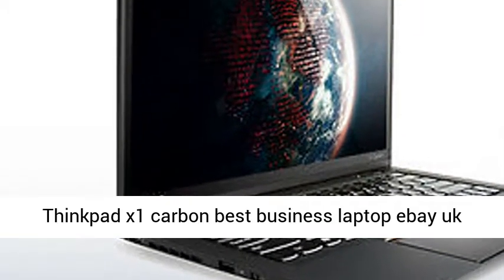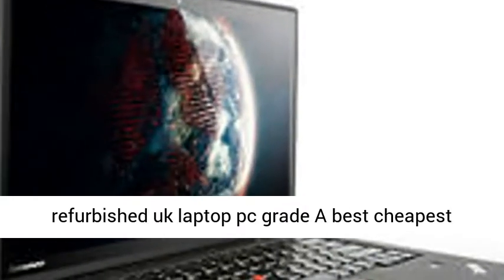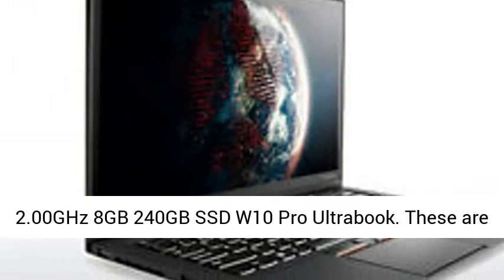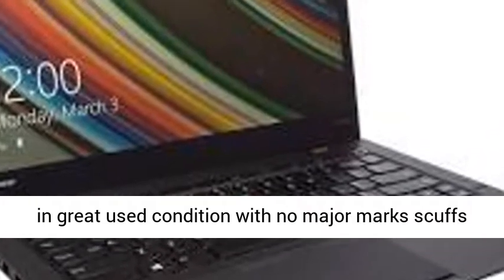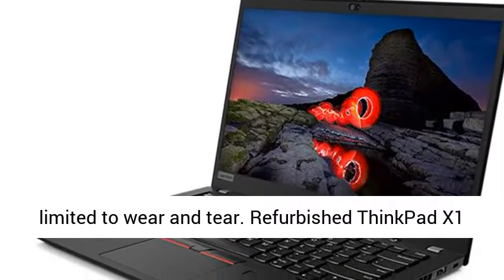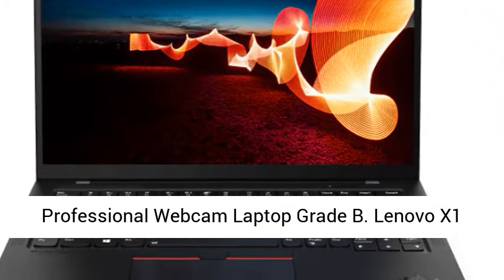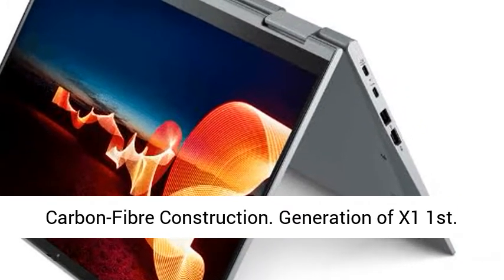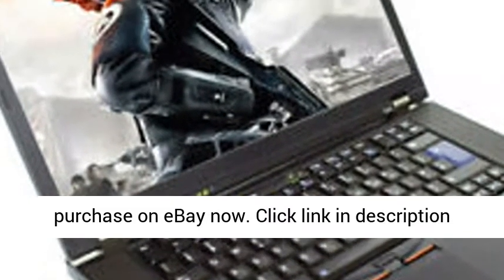Thinkpad x1 carbon best business laptop ebay uk refurb price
Thinkpad x1 carbon refurbished uk laptop pc grade A best cheapest deals

Refurb ThinkPad X1 Carbon i7-3667U 2.00GHz 8GB 240GB SSD W10 Pro Ultrabook

These are in great used condition with no major marks scuffs on the casing.

Any imperfections will be minor and limited to wear and tear.

Refurbished ThinkPad X1 Carbon Core i7 8GB RAM 240GB SSD Windows 10 Professional Webcam Laptop Grade B.

Lenovo X1 Carbon Ultrabook. o Thin, Light & Durable Carbon-Fibre Construction. Generation of X1 1st

Thinkpad x1 carbon refurbished uk available to purchase on eBay

Thinkpad x1 carbon best business laptop

Thinkpad x1 carbon refurbished uk

lenovo x1 carbon refurbished

lenovo x1 carbon refurb

lenovo x1 refurbished uk

lenovo thinkpad x1 refurbished uk

Best laptops for sale uk